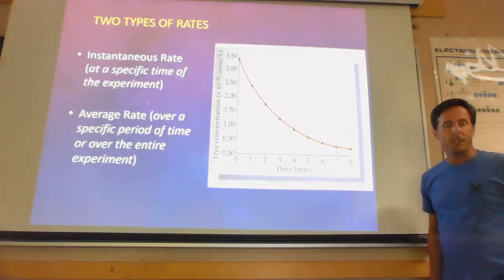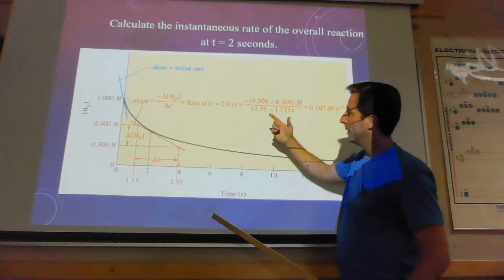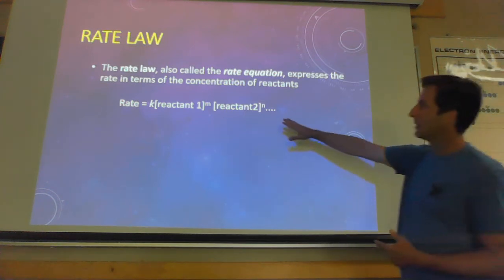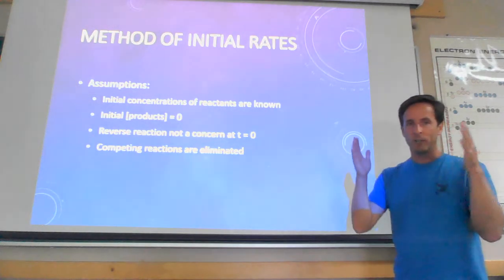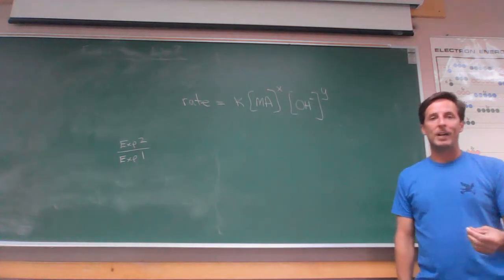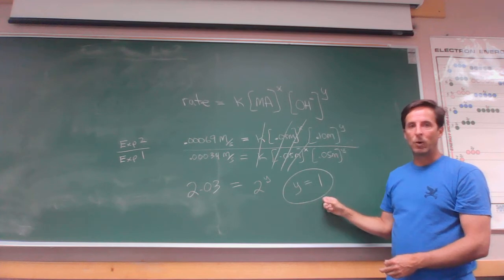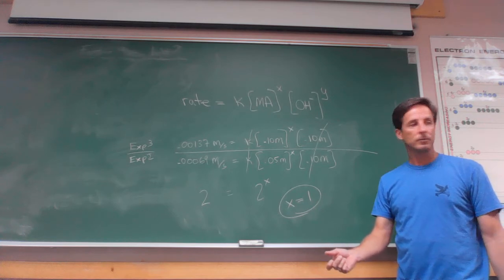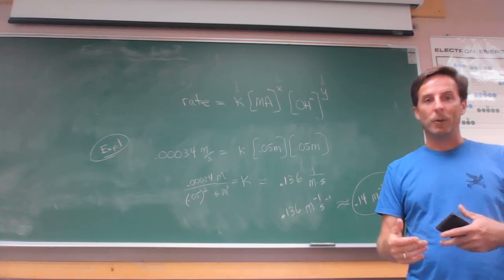Chapter 14 Part 2 - instantaneous rate, average rate, rate law, and method of initial rates